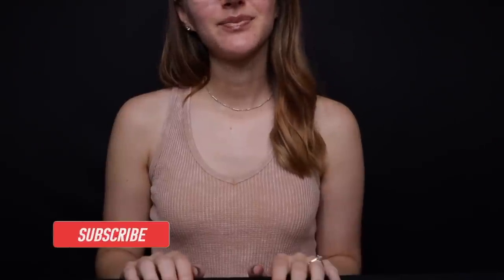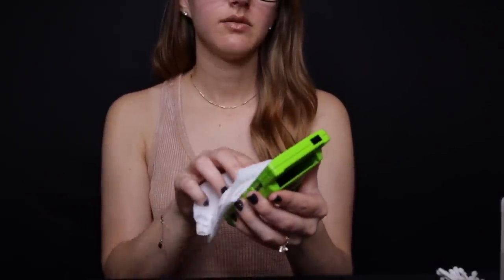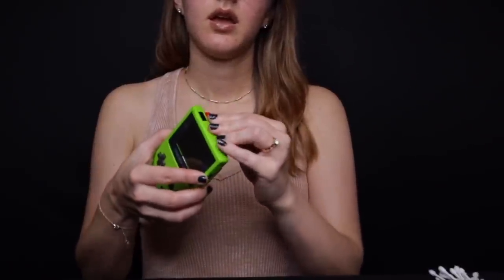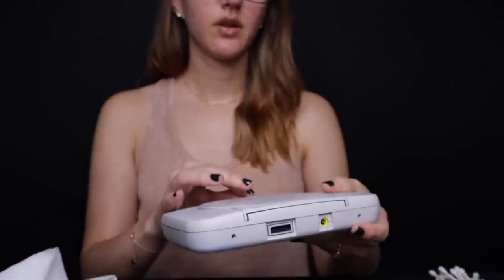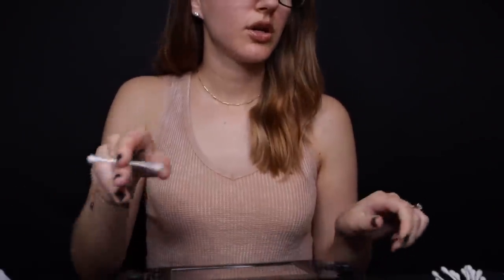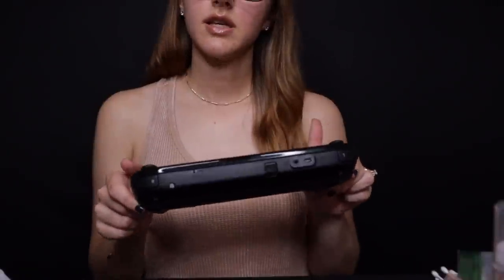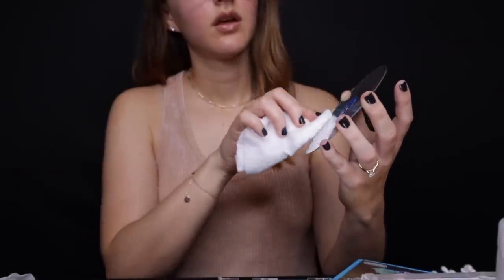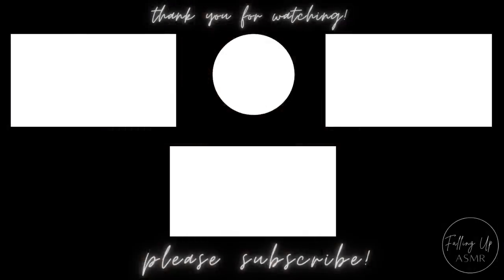ASMR Game Store (Cleaning Video Games & Consoles) l Soft Spoken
In this ASMR Game Store roleplay I'll be cleaning consoles and games! I hope you enjoy this soft spoken ASMR video. Thank you for the support! 🩷

⚡ Channel members (thank you!) ~ Mike
📸 GEAR
Canon EOS M50 Mark II
Shure MV7
Keychron K2
Ring Light
Rode PSA1